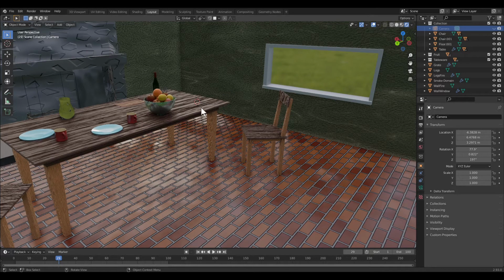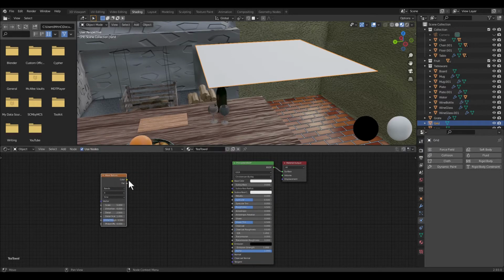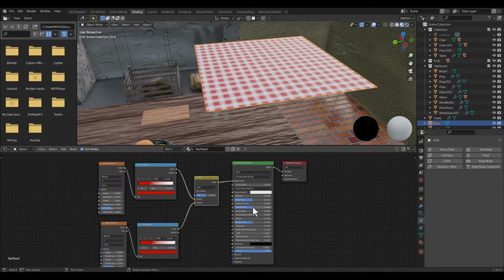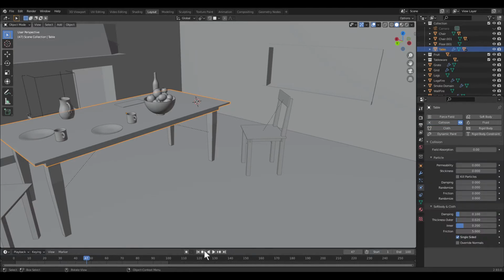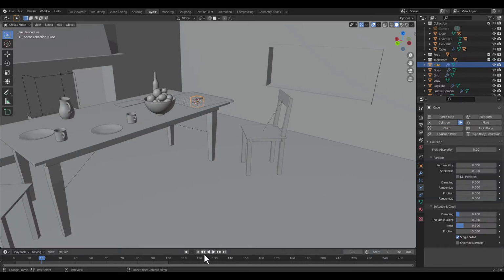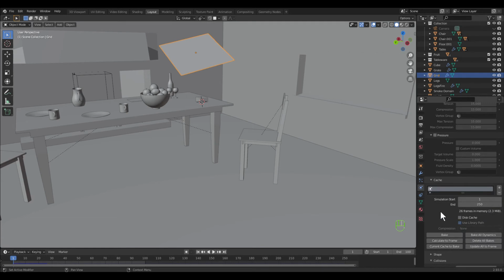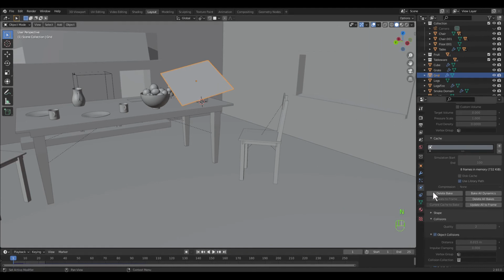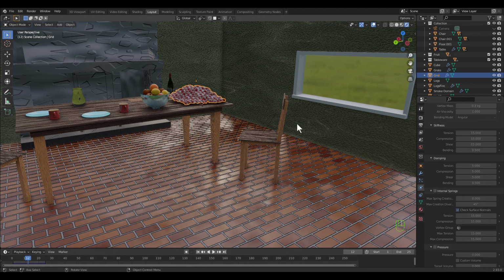Blender Basics: 10 Cloth Simulation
Blender 2.93 Introduction Tutorial on how to use Blender for absolute beginners. This is the tenth part of the tutorial series covering the fundamentals of using this Computer Graphics packaging covering the creation of a still life scene.
In this tutorial we will use the cloth physics model to create a realistic gingham tea towel casual dropped onto our table and bake the simulation.
Once we have found the still that looks the best we will save that image.
00:00 Blender Basics: 10 Cloth
02:14 Cloth Material
04:50 Cloth Physics
08:05 Baking
10:54 Saving

Credits:
Jupiter from the Planet Suite London Symphony Orchestra recording from 1926